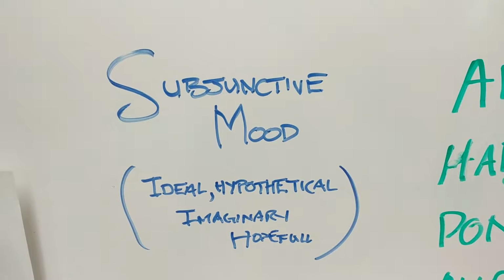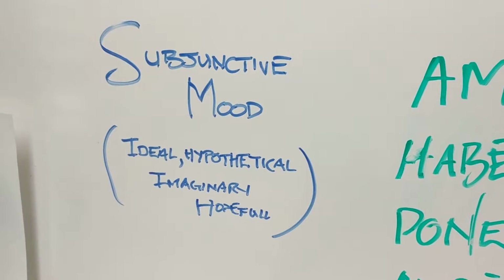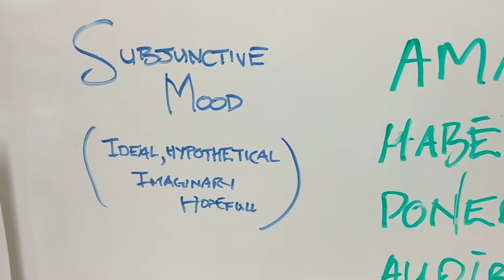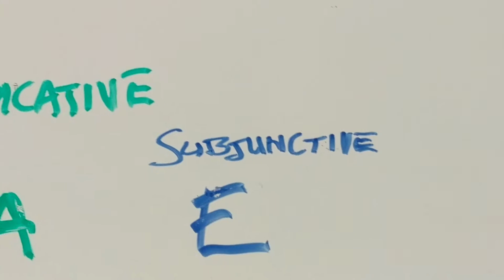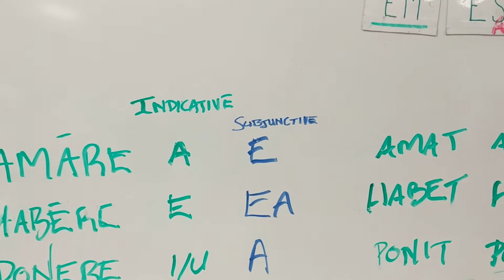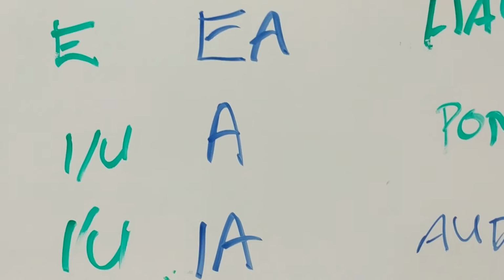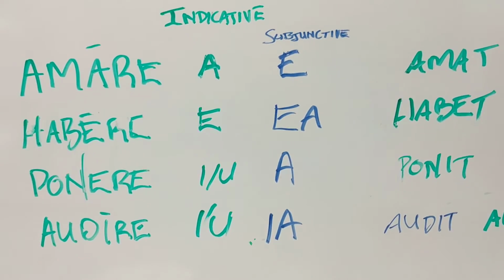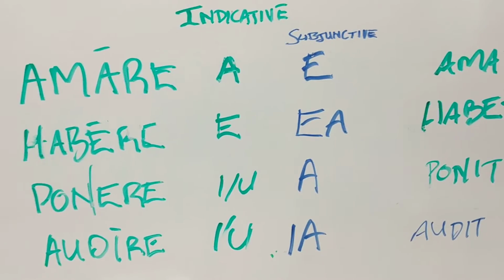review of present subjunctive